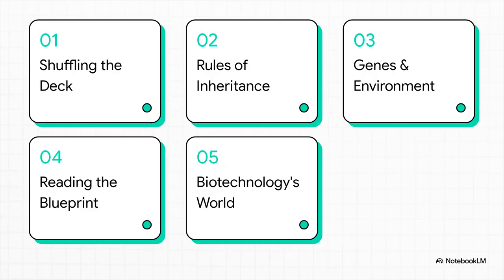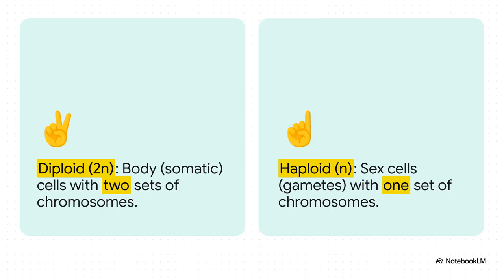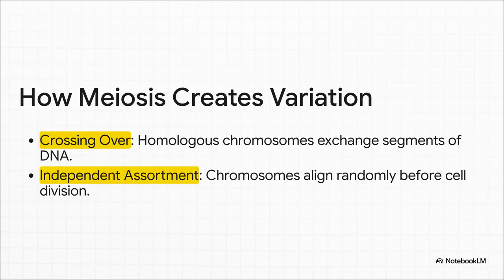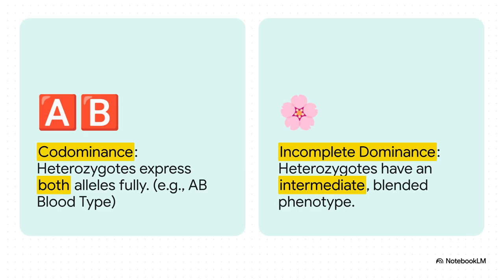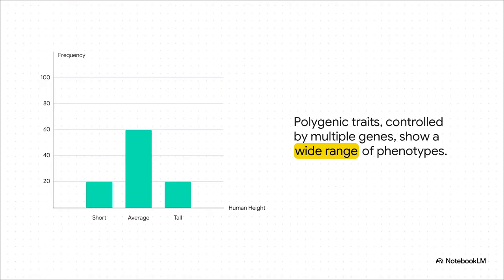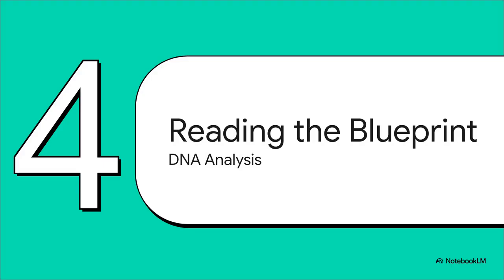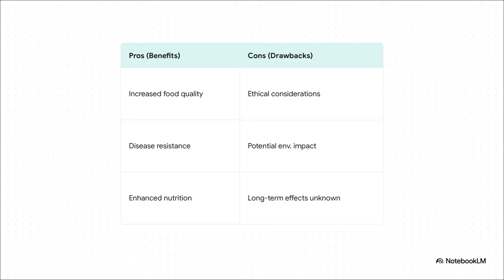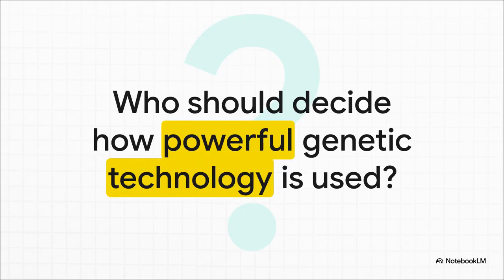AI LSBIO 6-8 Heredity & Biotechnology AI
Created with Notebook LM